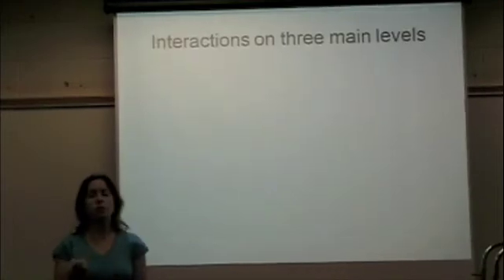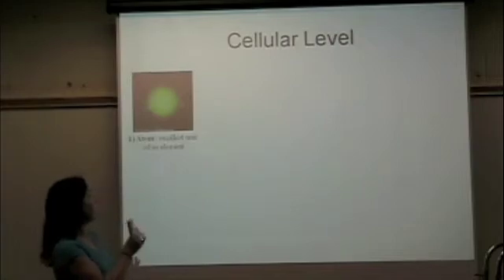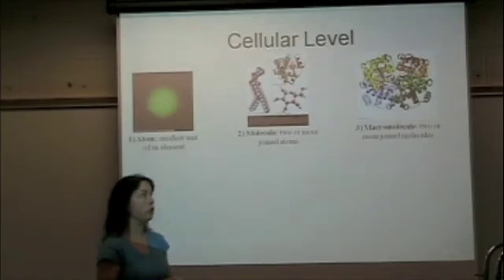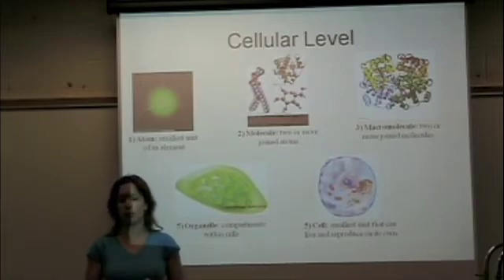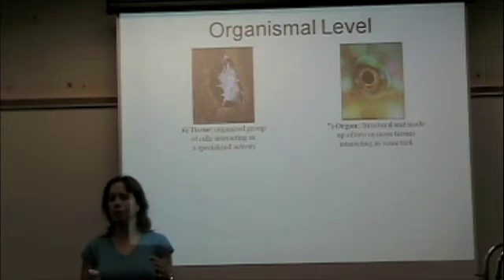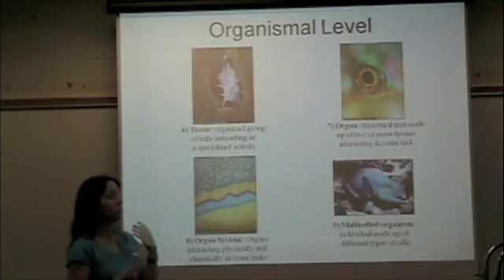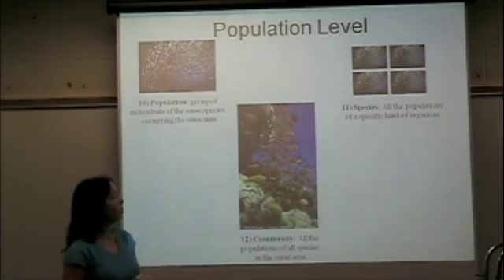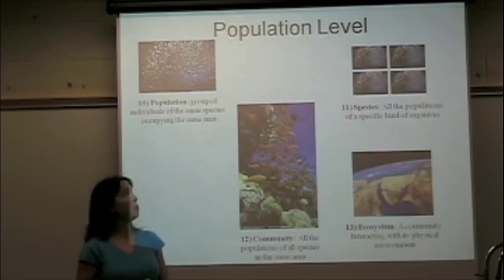BioLevelsofOrg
This video goes through the levels of organization of living things from the atom through the ecosystem.